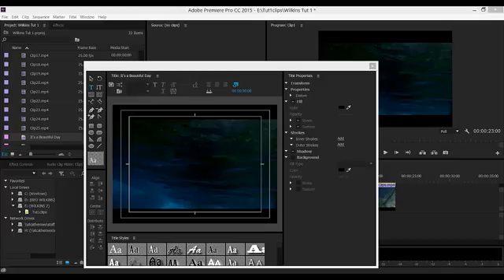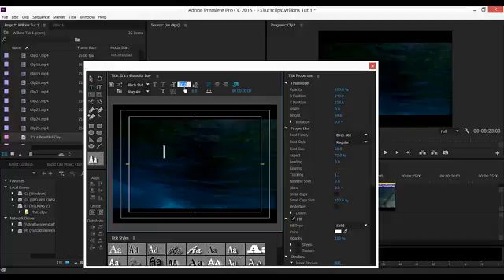Premiere Pro Tut 1 Step 2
Adding your title